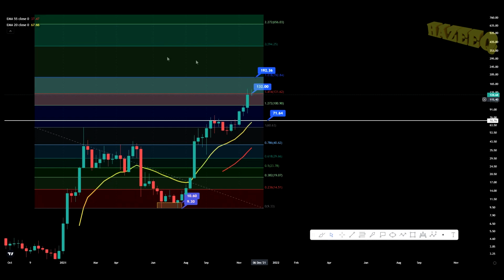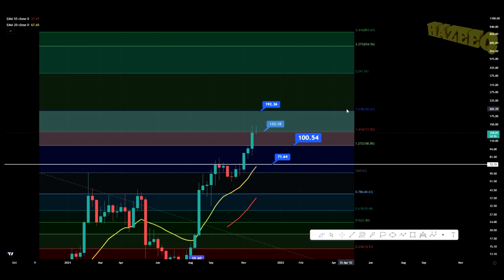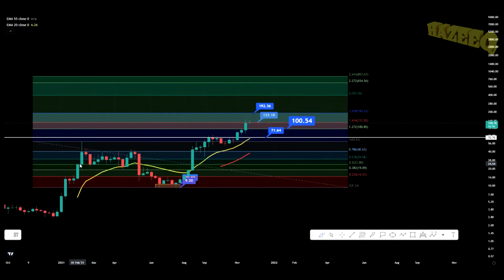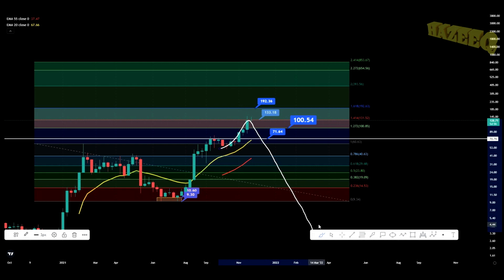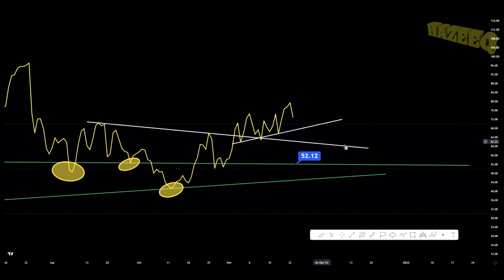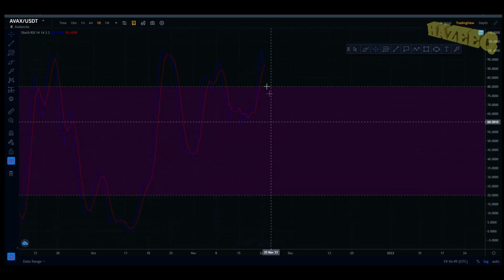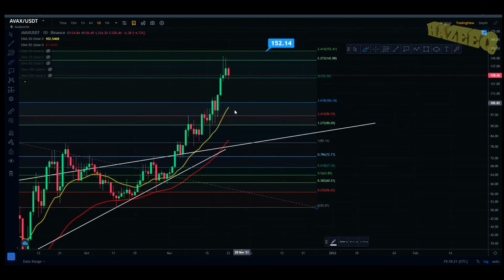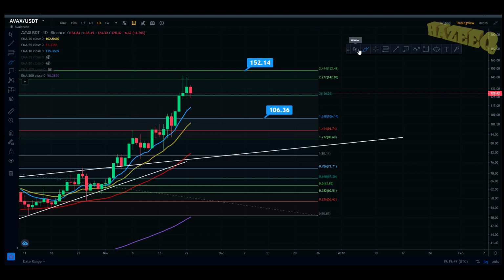AVALANCHE - AVAX COIN TECHNICAL ANALYSIS AND PRICE PREDICTION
►USDT(trc20) - TVfTnUDcSqkBcYPrLbtowcCmaTyDWZhRYz